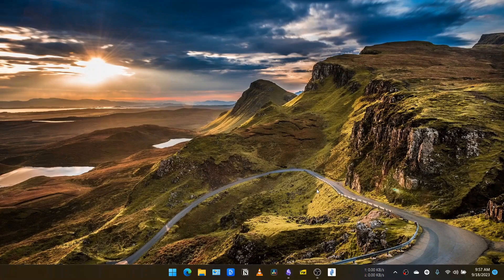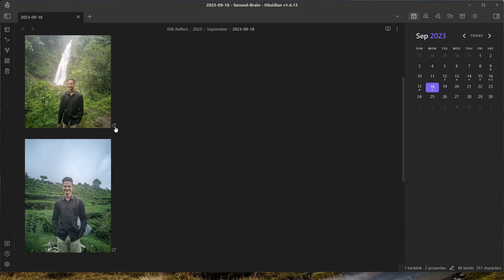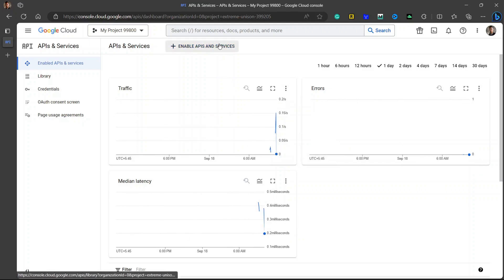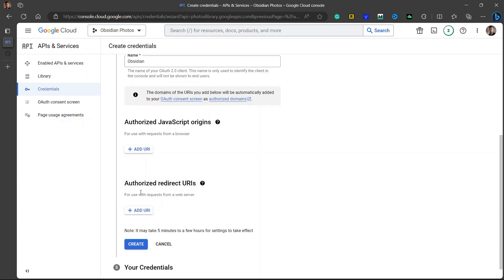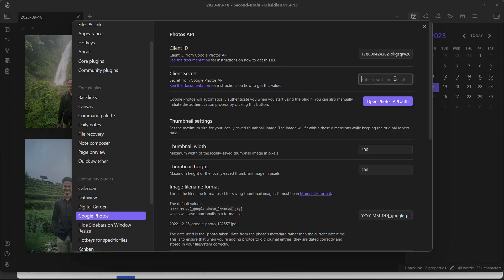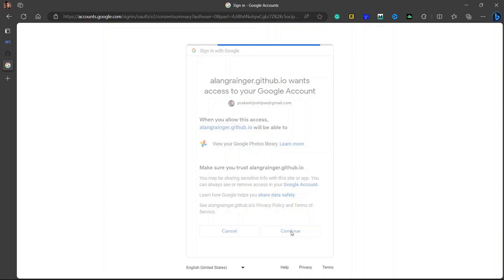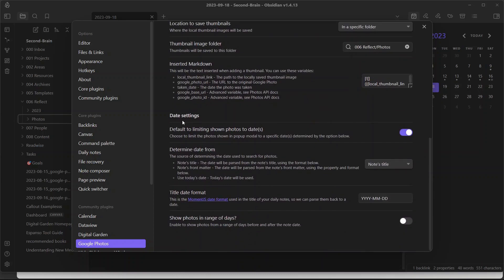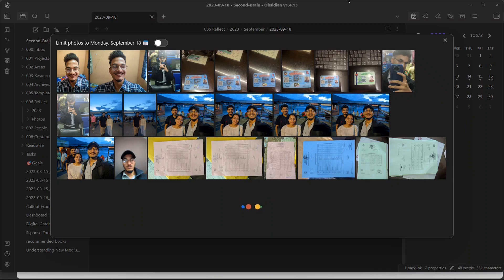Add Life to Your Daily Note with Google Photos Plugin in Obsidian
In this video, I'll guide you through the step-by-step process on setting up a google photos integration with obsidian. In this way, you'll be able to add photos in your google library to Obsidian seamlessly.